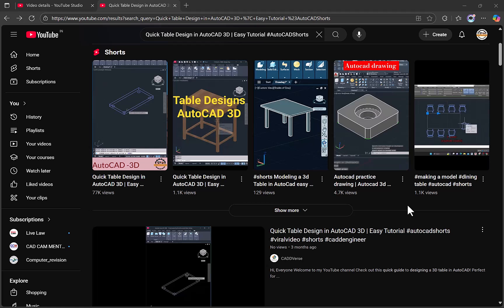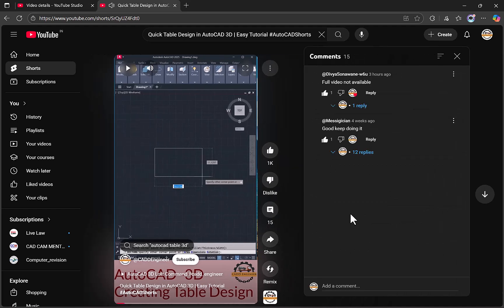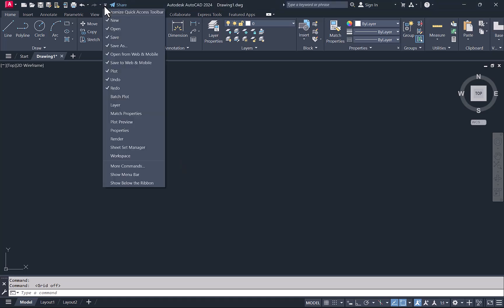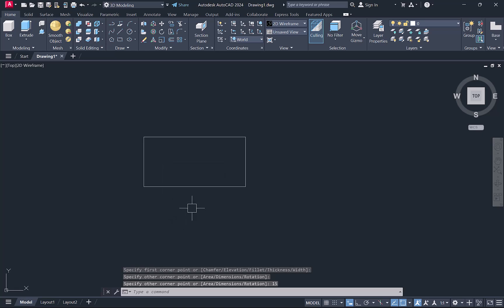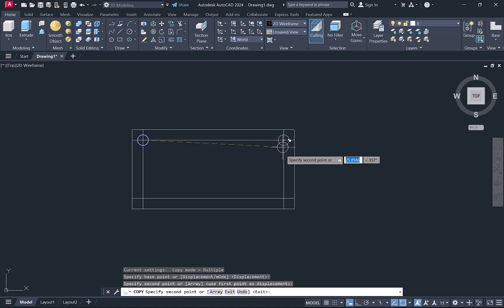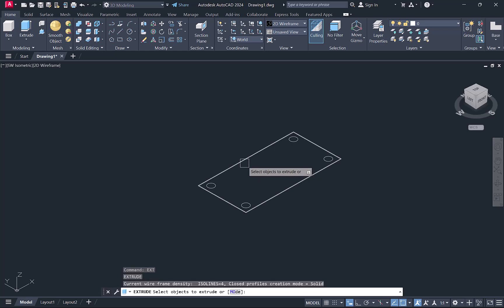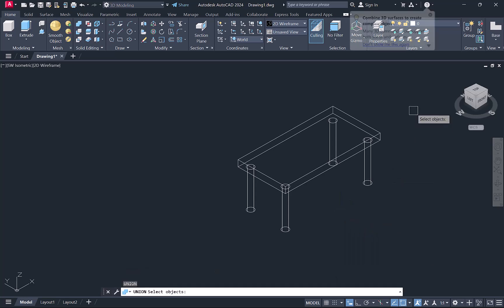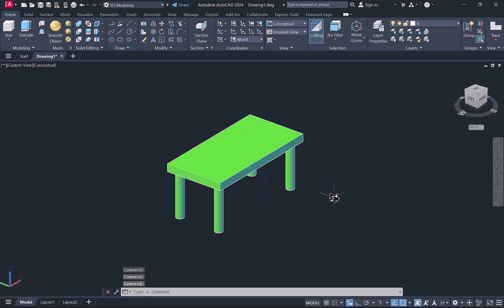Quick Table Design in AutoCAD 3D | Easy Tutorial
In this video, you’ll learn how to design a 3D Table in AutoCAD quickly and efficiently using solid modeling tools. This tutorial covers everything from creating the base and legs to applying realistic dimensions and visualization.

Whether you’re a mechanical designer, architect, or student, this session helps you master AutoCAD 3D modeling with professional workflow tips.

👉 What you’ll learn:

Step-by-step 3D table design process in AutoCAD

Using Extrude, Union, Subtract, and Fillet commands

Applying materials and realistic visualization

Professional workflow to design furniture and mechanical components

💡 Ideal for those who want to move from 2D drafting to 3D modeling confidently.